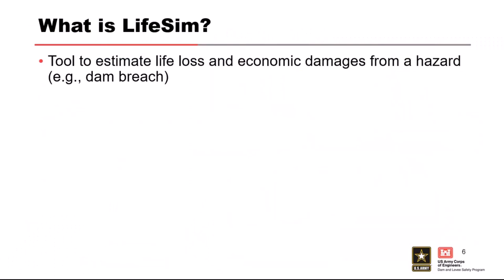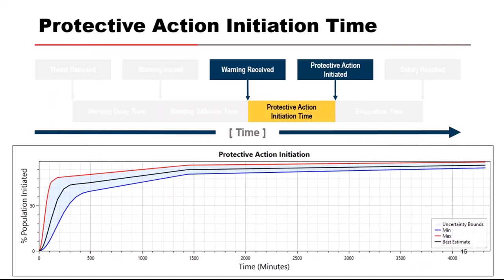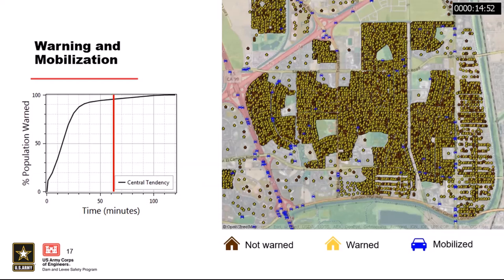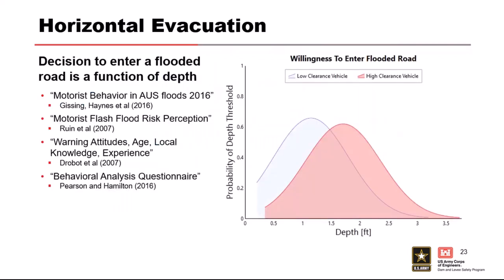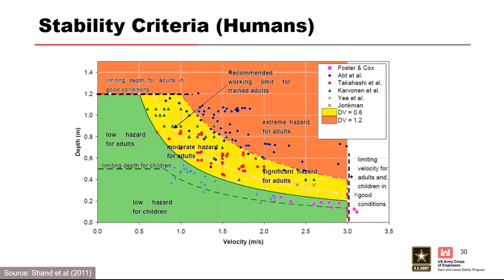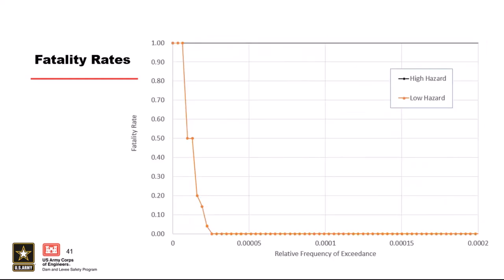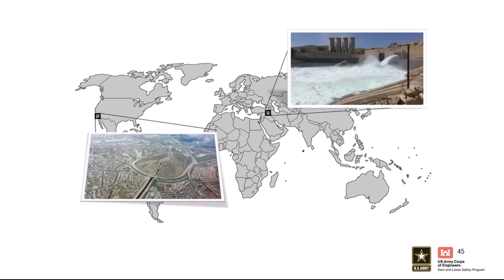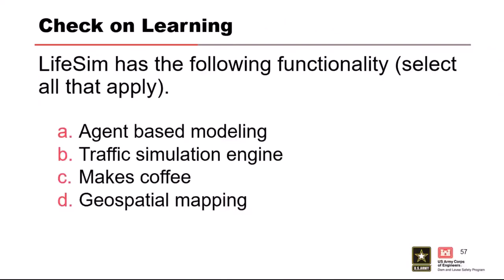DLS-203: LifeSim Model Overview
Explore how the USACE RMC uses LifeSim, a software tool used to estimate consequences from flooding. LifeSim provides the tools to determine the potential for life loss and economic damages to support risk assessments. In addition, the software provides the tools to perform alternative analysis to promote potentially cost-saving measures on projects to reduce risk.

Module Objectives
• Describe LifeSim, its purpose and use
• Identify the key variables and exports produced by LifeSim, including evacuation, population impact, stability fates, fatality rates, and damage estimates
• Describe scenarios where LifeSim was utilized, and the consequences and conclusions of those scenarios
• Use the LifeSim model checklist to help document results, responses and comments